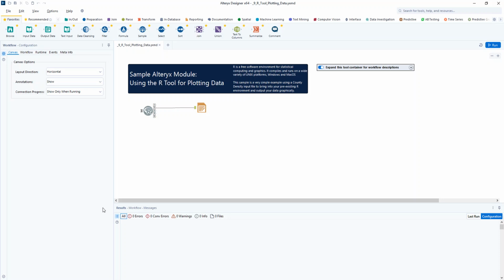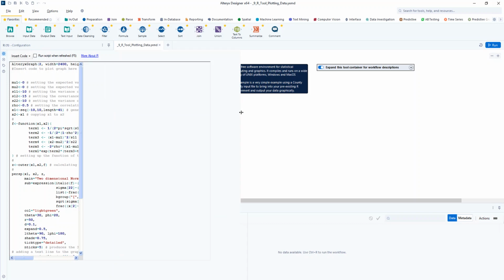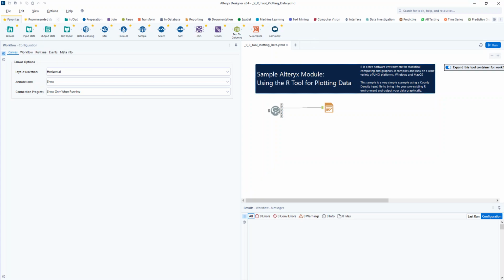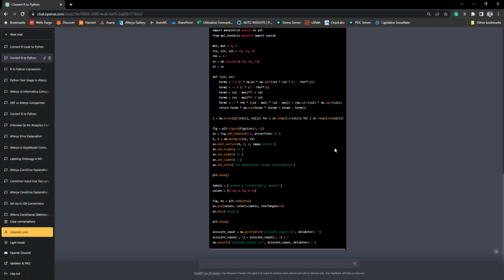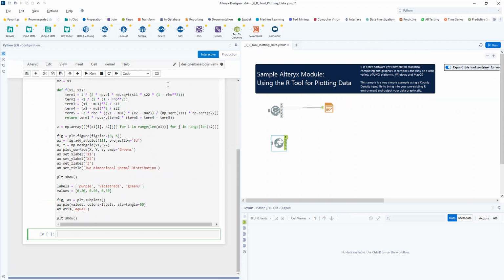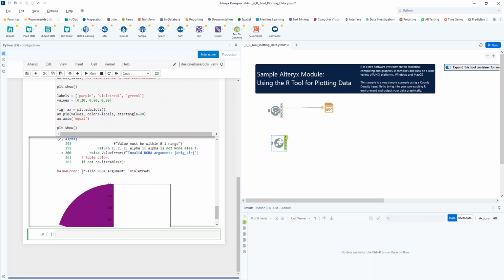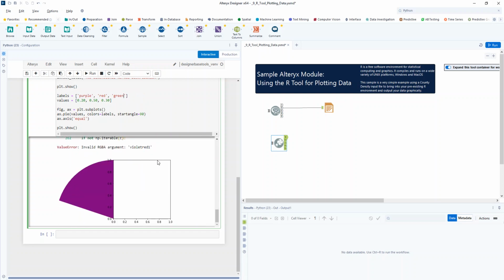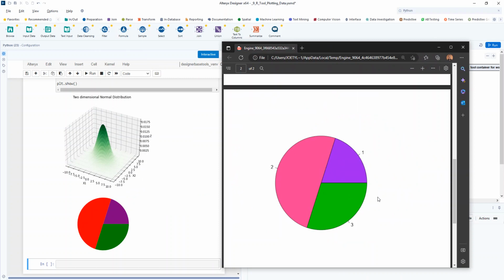Use ChatGPT to Convert R Code to Python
In this video, we’ll take some R code and see if ChatGPT can translate it into Python.